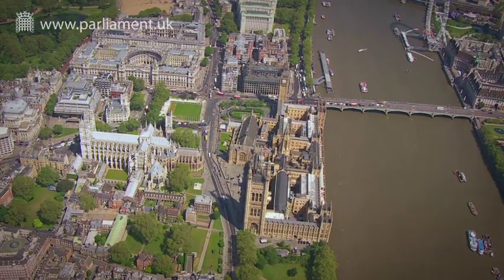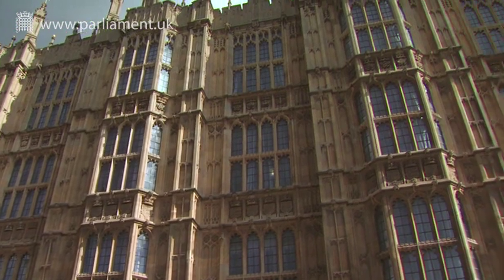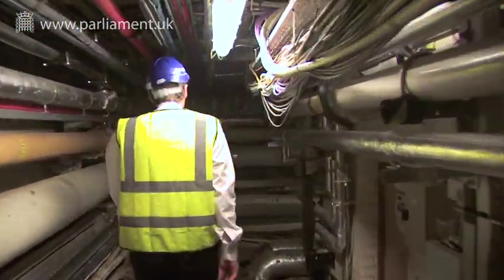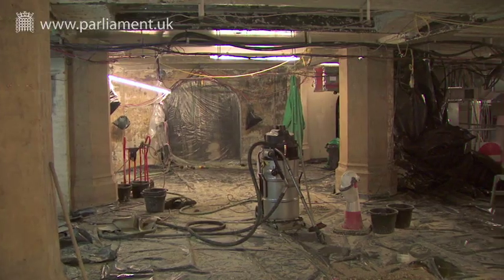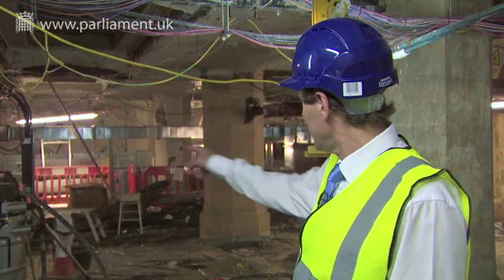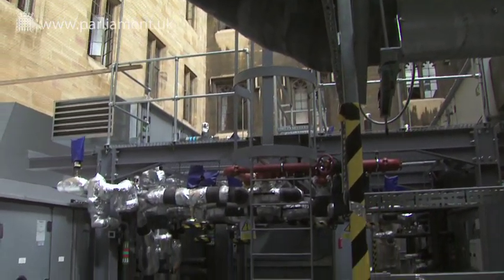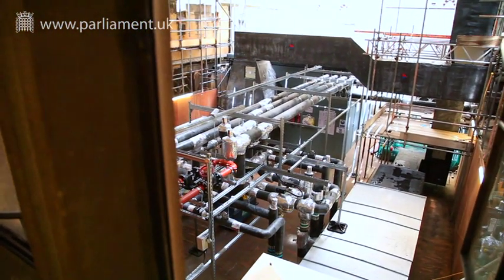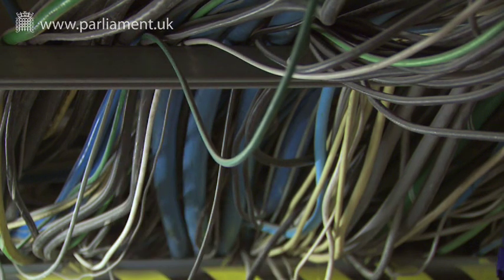Palace of Westminster - Preventing catastrophic system failure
The Palace's failing heating, ventilation, water and electrical systems and the challenges of asbestos removal